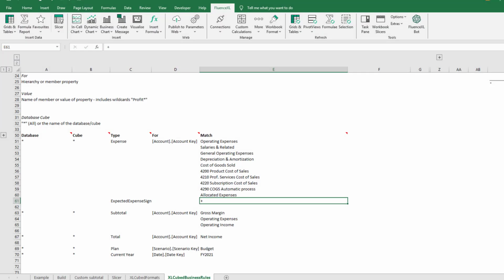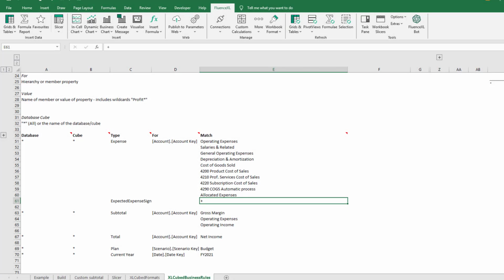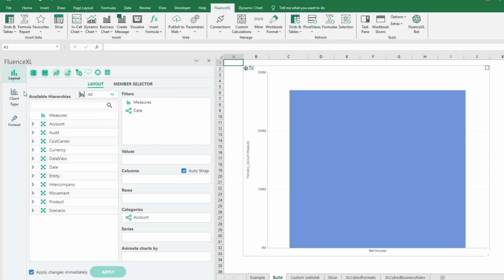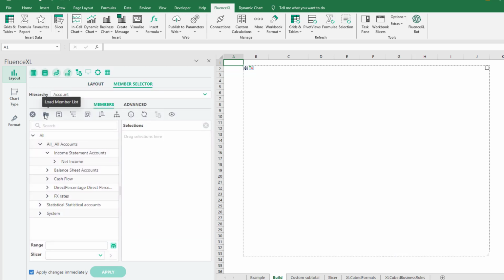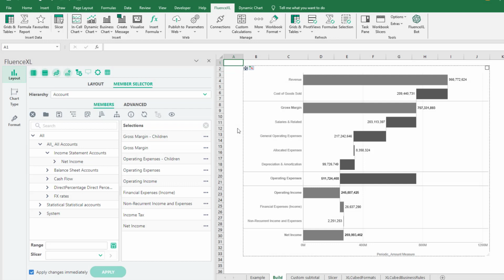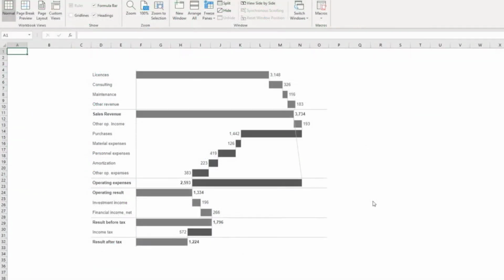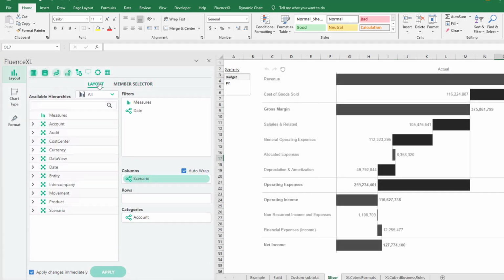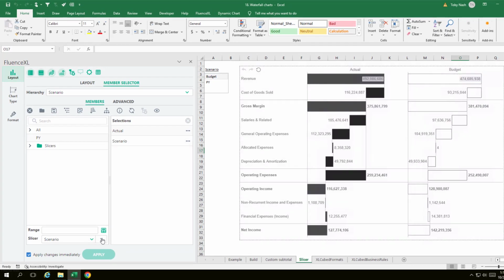Waterfall Charts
A quick guide to using waterfall charts in FluenceXL.

00:00 Intro
00:24 Business rules
01:04 Waterfall chart
01:37 Formatting
02:12 Custom subtotals
02:34 Member comparison
02:57 Outro